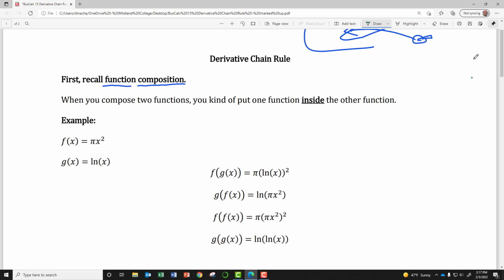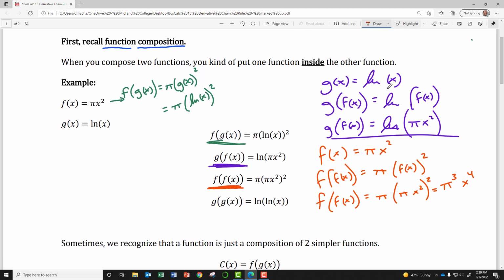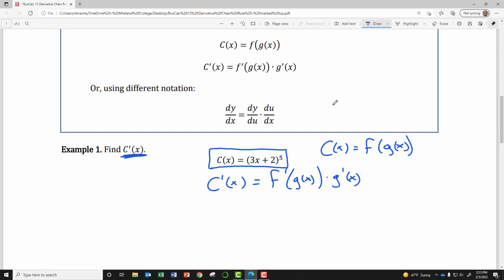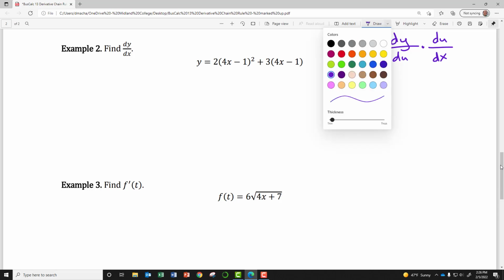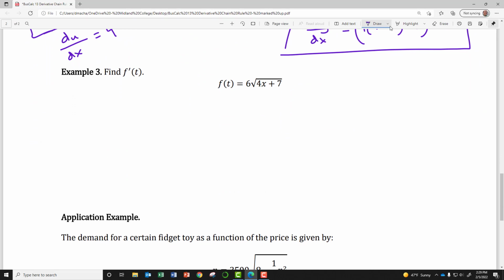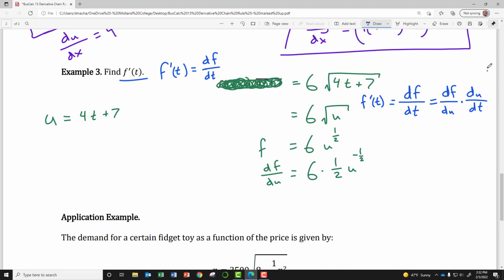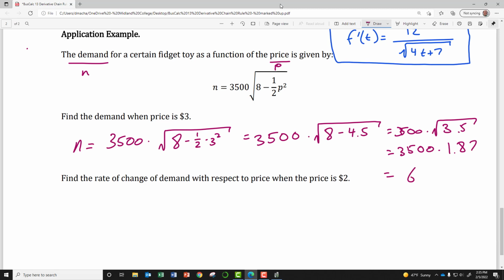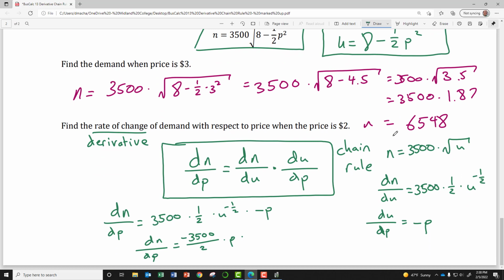11.7 Derivative Chain Rule (Business Calculus)